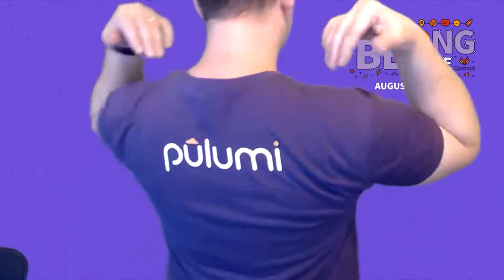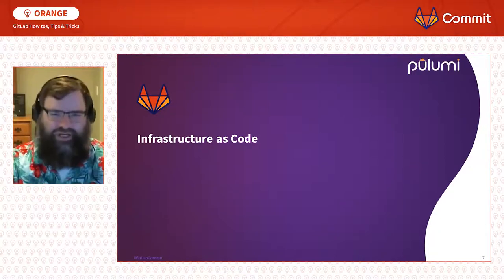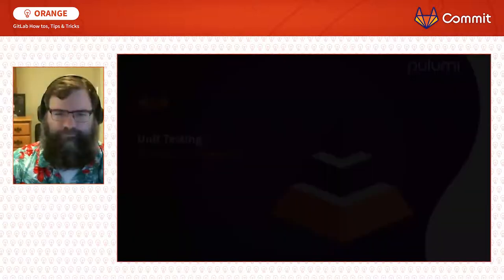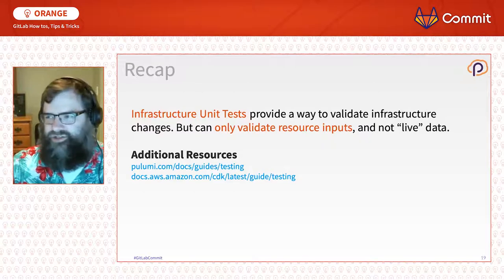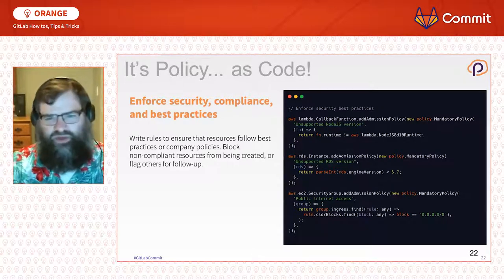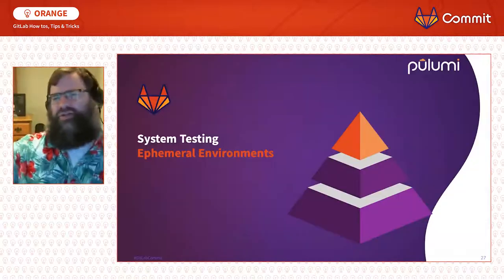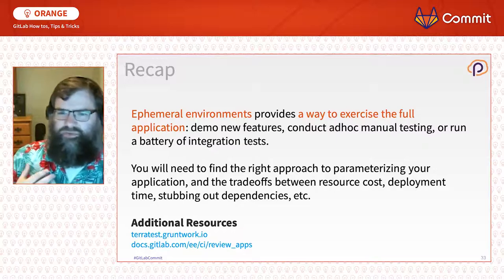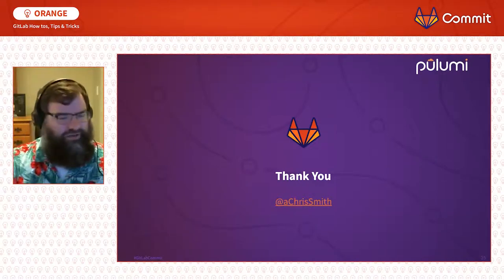Commit Virtual 2020: Continuous Delivery and Infrastructure Testing A Perfect Fit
Speaker: Chris Smith

As cloud-native applications become the norm, it is increasingly important to test infrastructure changes as well as core logic. How can you ensure that your application can still be deployed? Or verify that networking changes won’t break access to other microservices?

It might surprise you, but you can test your infrastructure along with any other code changes.

This talk will go deep into how to add ""Infrastructure Testing"" to your Continuous Delivery process. We’ll cover:

- Infrastructure as Code, and how tools like Pulumi can radically simplify how you manage cloud infrastructure.
- Different types of Infrastructure Tests, and classes of problems you'll want to look out for.
- Running Infrastructure Tests in your GitLab Pipelines.